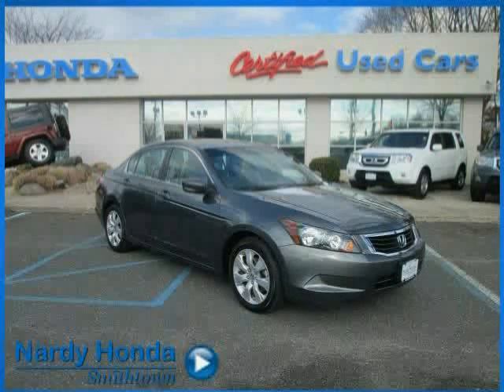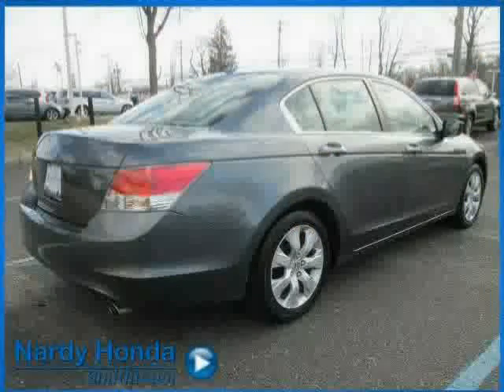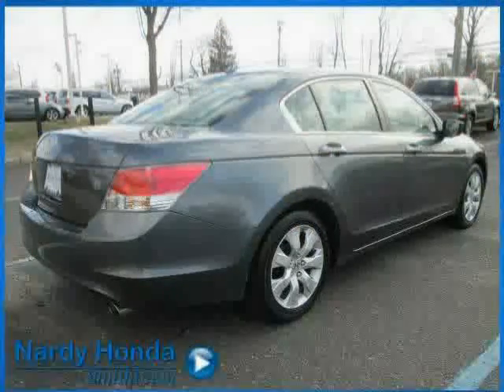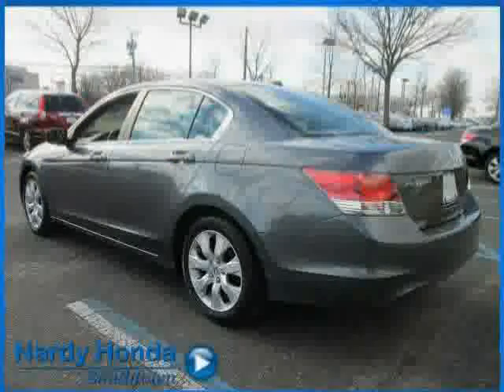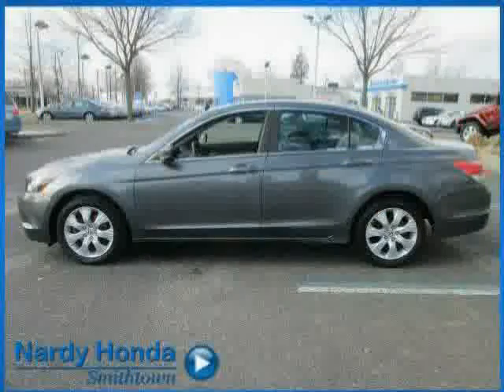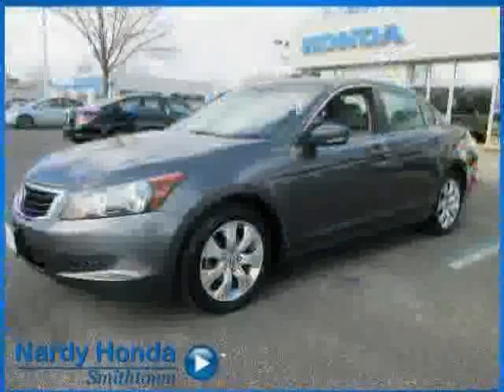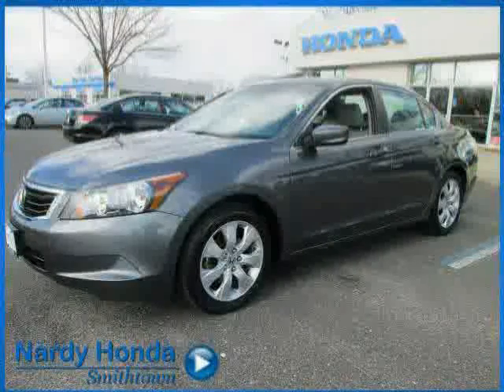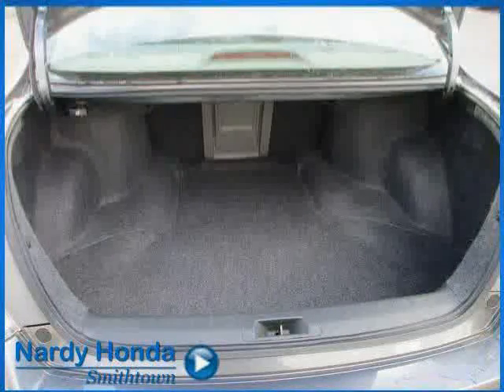used Honda Accord Sedan 2010 located in at Nardy Honda